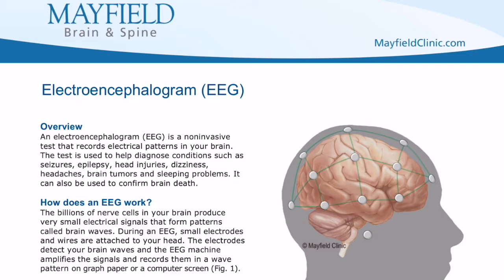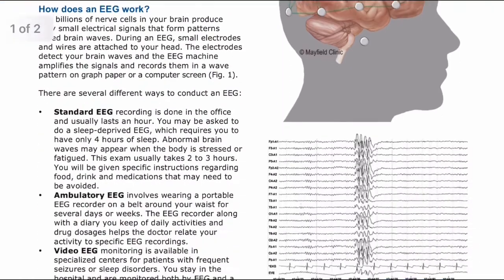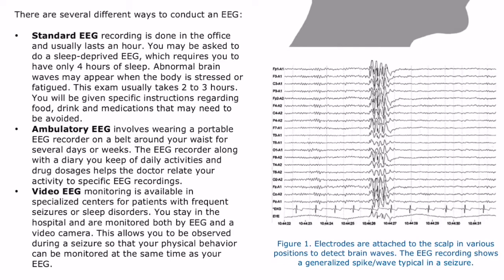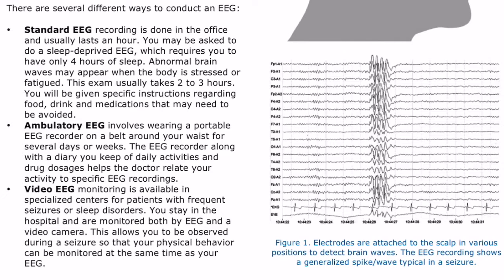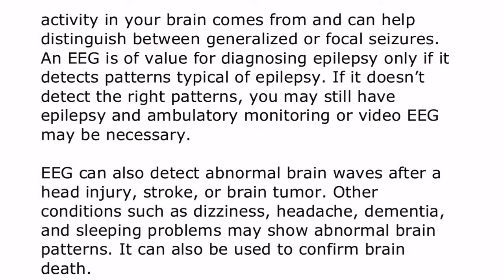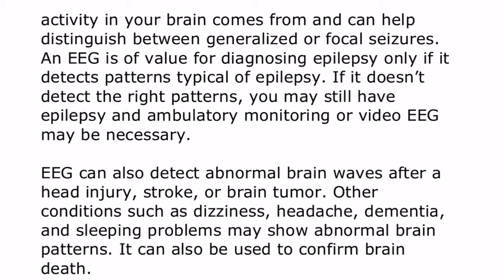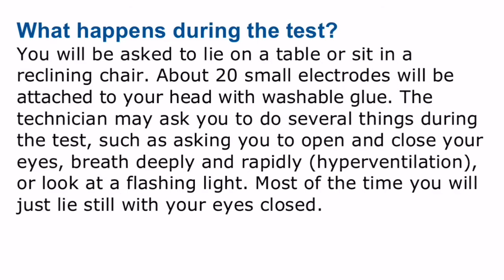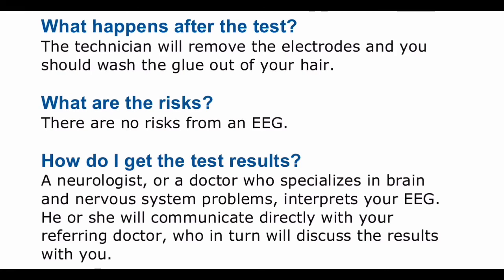What is an EEG? (friendly intro) 🧠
“An electroencephalogram (EEG) is a noninvasive test that records electrical patterns in your brain. The test is used to help diagnose conditions such as seizures, epilepsy, head injuries, dizziness, headaches, brain tumors and sleeping problems. It can also be used to confirm brain death.

How does an EEG work?

The billions of nerve cells in your brain produce very small electrical signals that form patterns called brain waves. During an EEG, small electrodes and wires are attached to your head. The electrodes detect your brain waves and the EEG machine amplifies the signals and records them in a wave pattern on graph paper or a computer screen”

An EEG measures electrical activity that your brain makes; it does NOT measure thoughts or feelings, and it does not send any electricity into your brain. It is most often used to determine the type and origin of seizures. For example, if you have a seizure disorder, the EEG can show where abnormal”